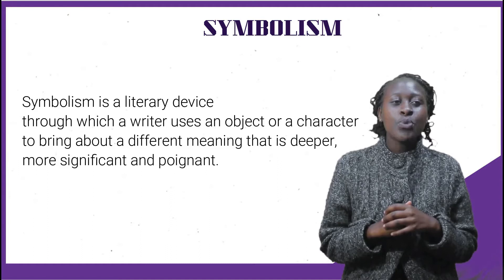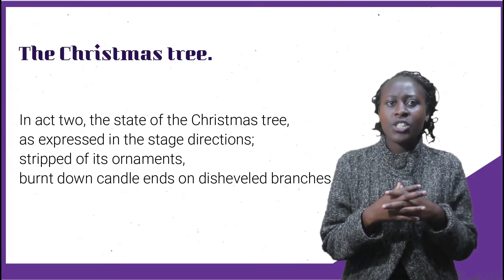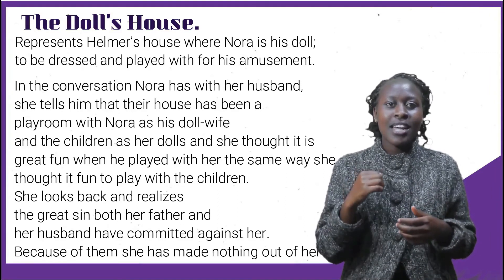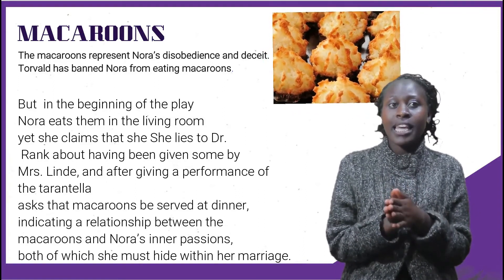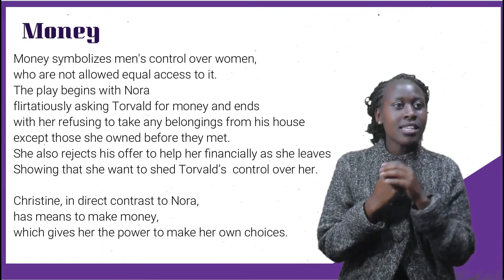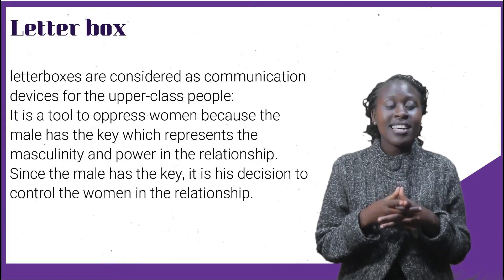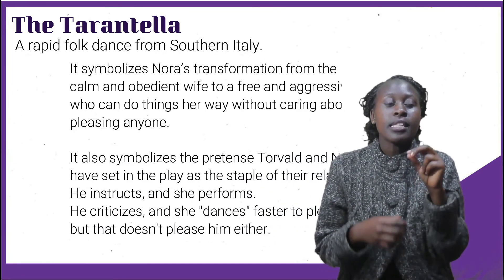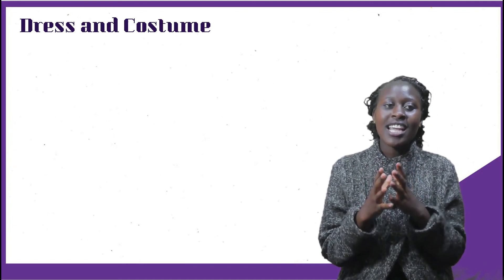An English Literature (KCSE) Review. Symbolism in A Dolls House by Henrik Ibsen,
Join Miss Magdalin, who is passionate about english literature as she takes you through some of the symbolism in the book.